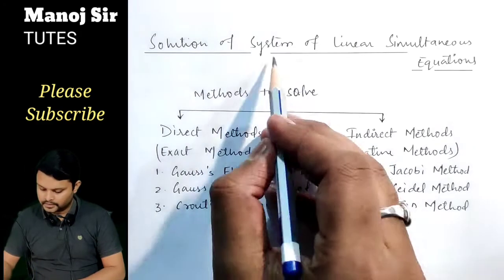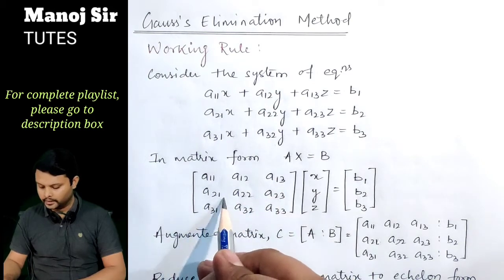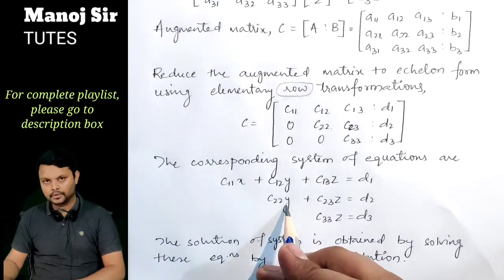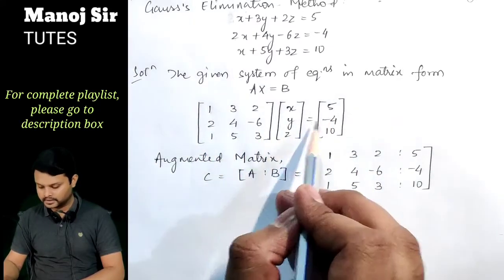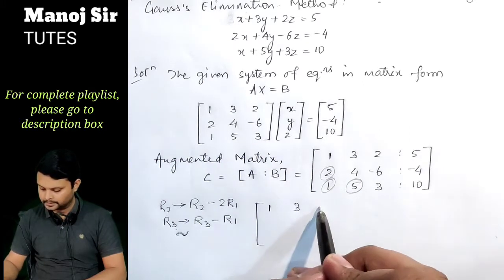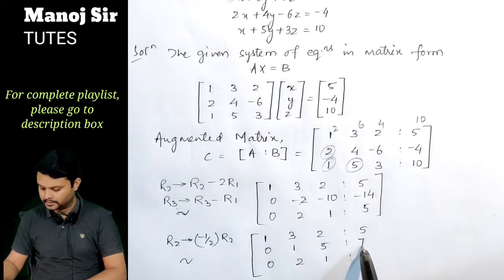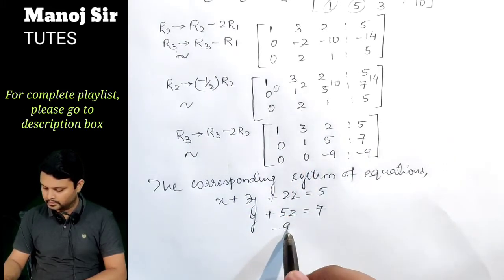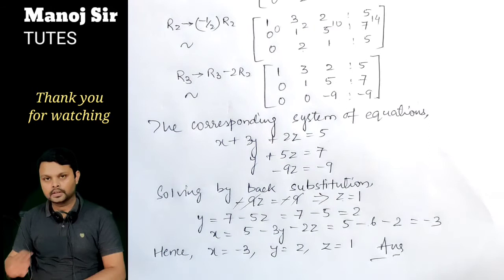1. Gauss Elimination Method | Working Rule & Problem#1 | Complete Concept | Numerical Analysis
Topics covered under playlist of Solution of System of Linear Simultaneous Equations:
Direct Method: Gauss Elimination Method, Gauss Jordan Method, Crout's Method.
Indirect Method: Gauss Jacobi Method, Gauss Seidel Method, Relaxation Method.